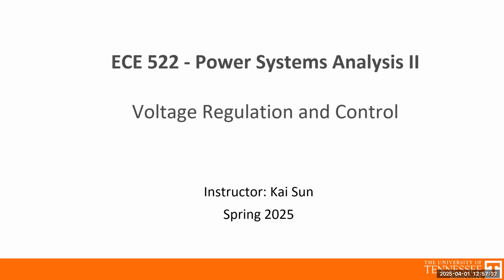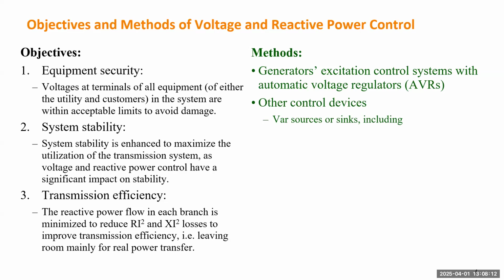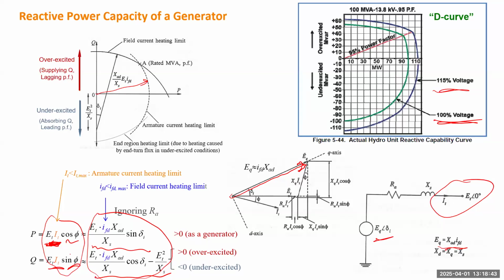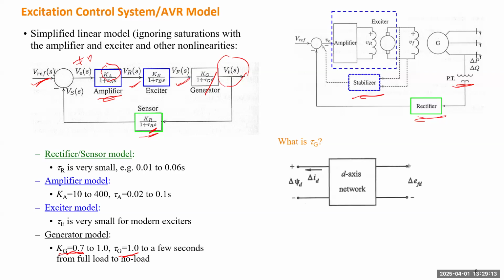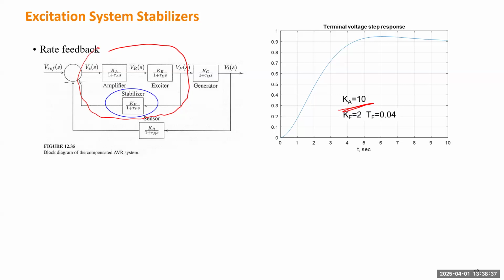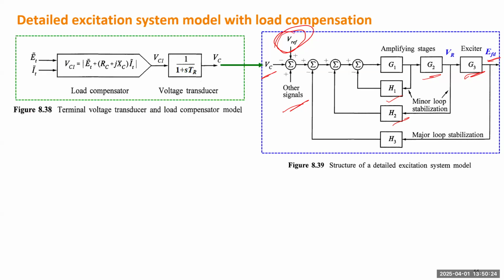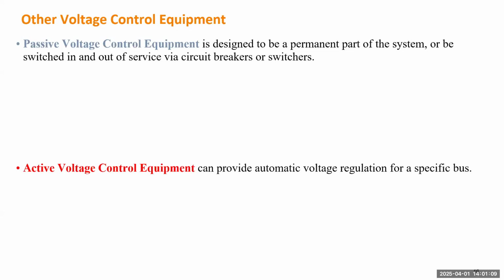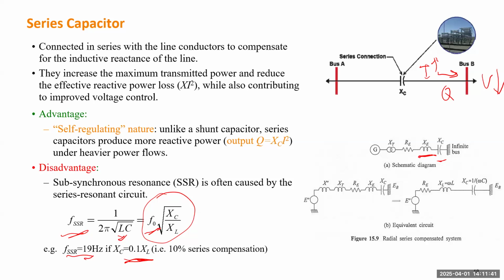Lec 18 Excitation Control; AVR; VAR compensators Power System Stability and Control